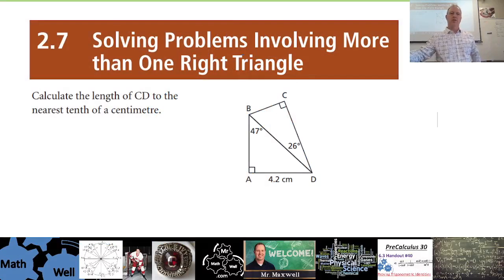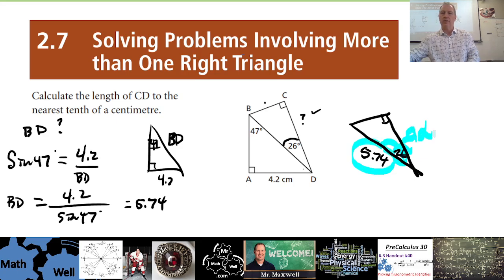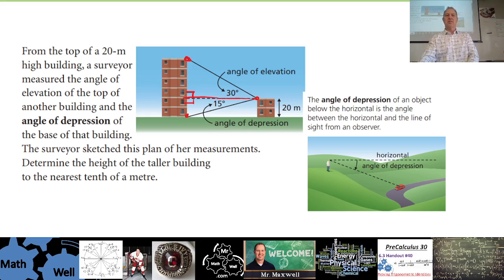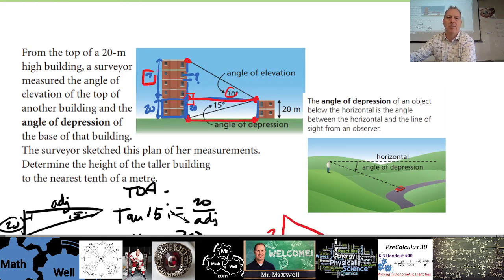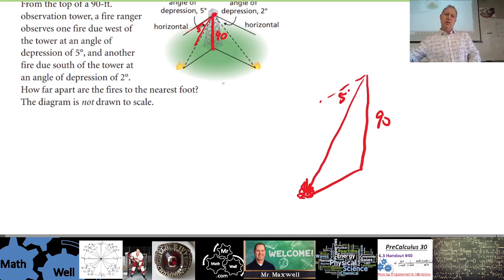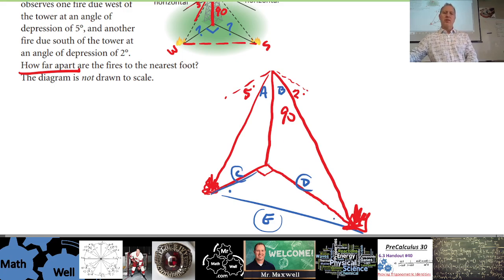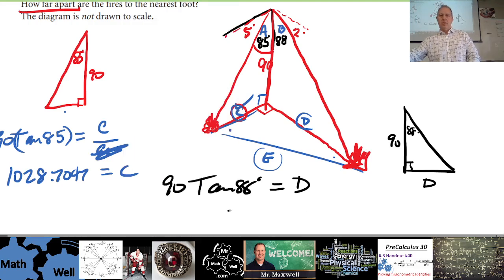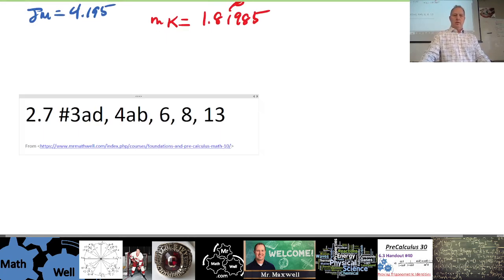FM 10 2.7 Solving Problems with Multiple Triangles (Lesson 2024)